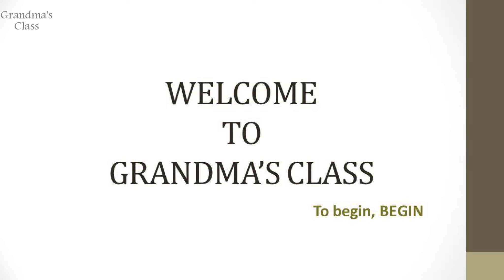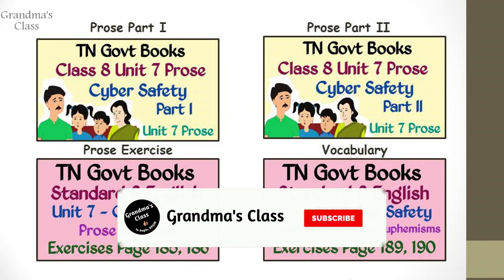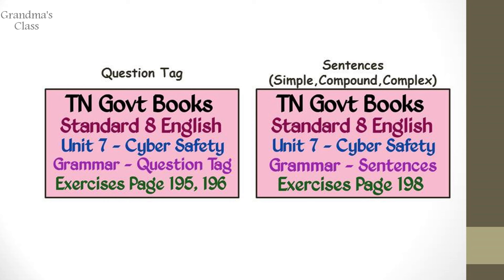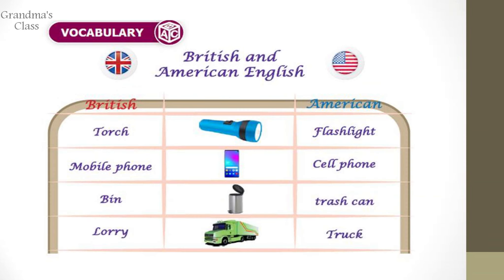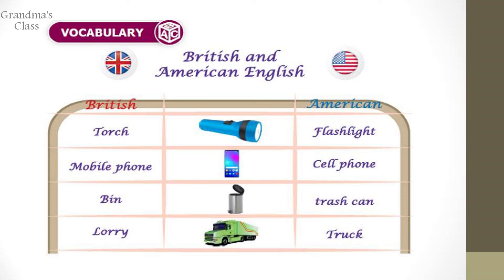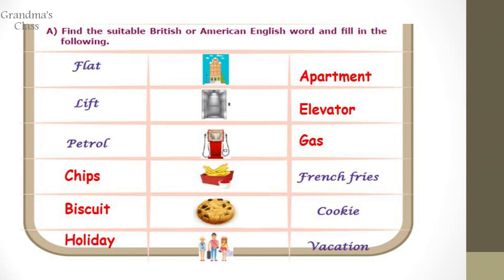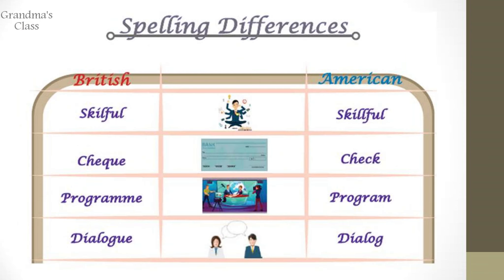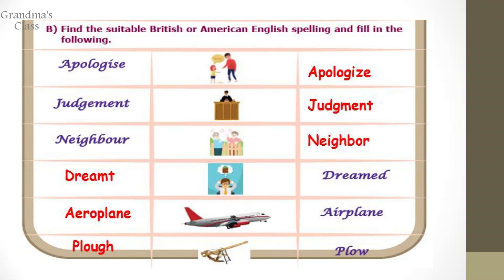Class 8 | Cyber Safety - Vocabulary American/British | Unit 7 Prose | English | TN Govt Books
Happy Learning !!!